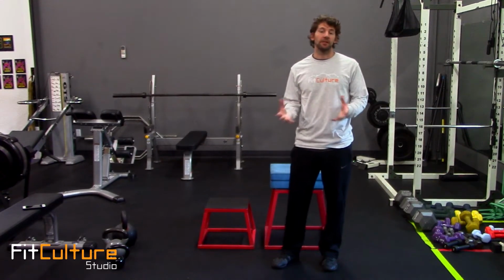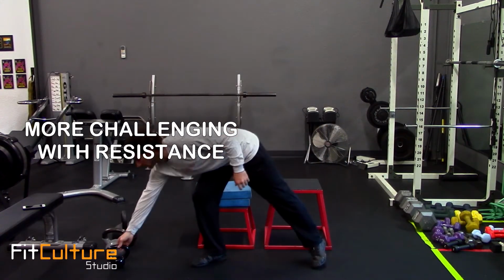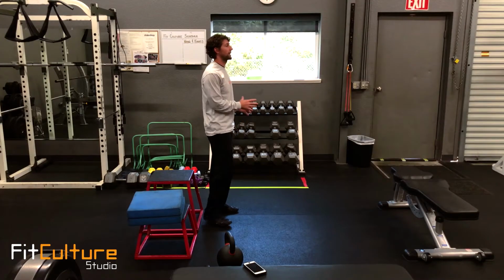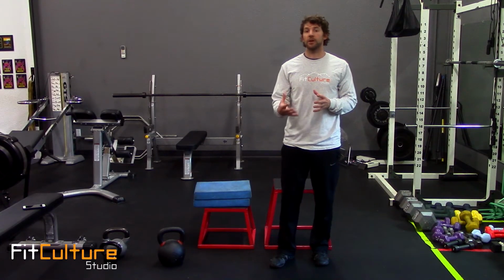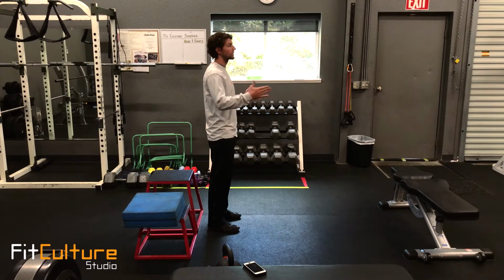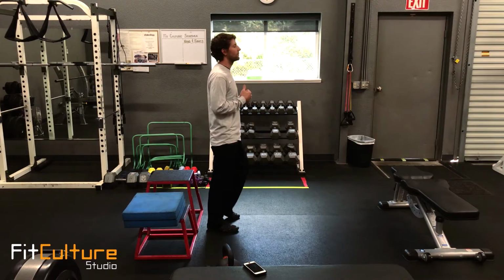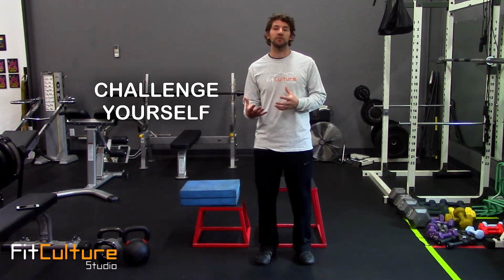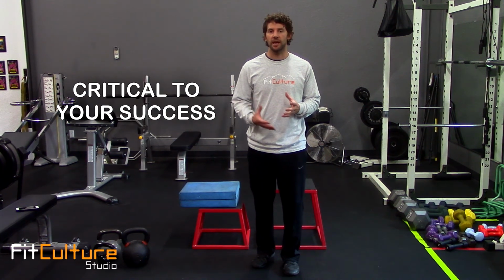Fit Culture Studio | How to increase or decrease the difficulty of an exercise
Learn how to increase or decrease the intensity of your exercises and workouts.

This video covers the importance of knowing how to adjust your exercises and workouts to make them more or less intense. This skill and understanding is super important to keeping your body healthy. It allows you to balance your work volume with your rest and recovery time so you can improve your strength and fitness and ultimately reach the very goals you want to achieve.

Fit Culture Studio is on a mission to create a culture of fitness, wellness, and happiness in Nevada County and beyond. With all the different approaches and strategies out there, it can be overwhelming and confusing. Let us help you make sense of it all.

Working with us is like having your own Personal Trainer and Wellness Coach. We will teach you the best eating, exercise, and lifestyle strategies unique and personal to your life!